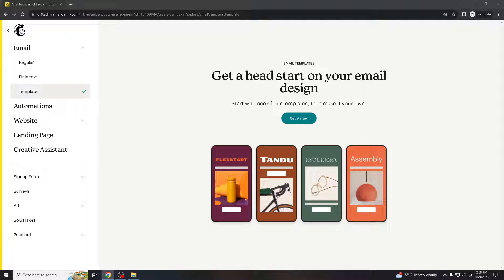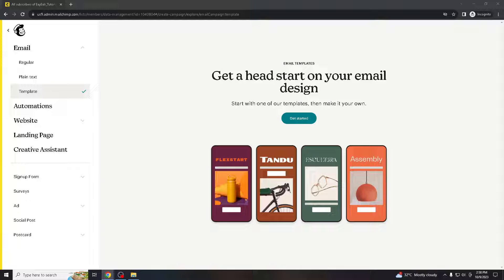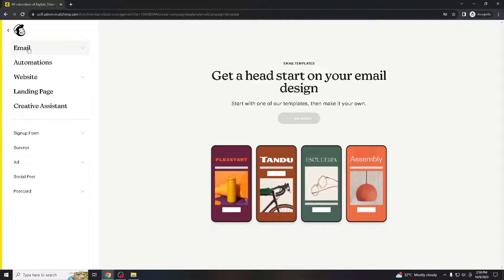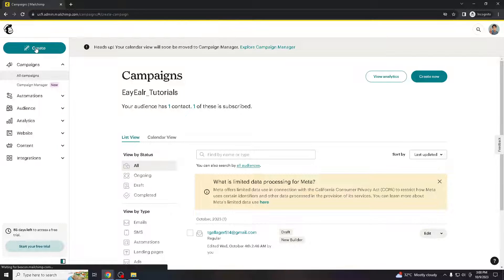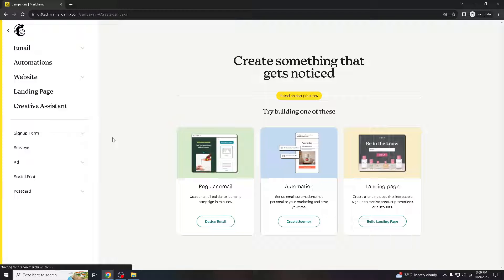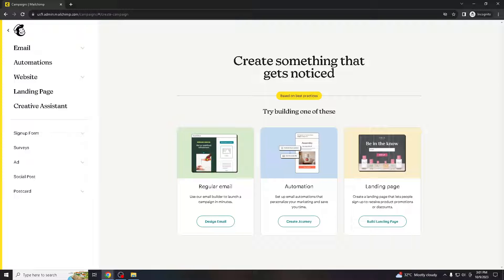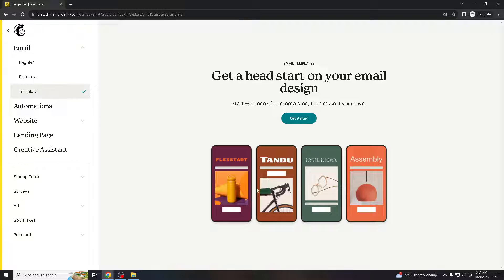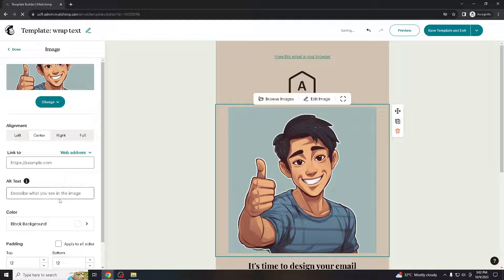How to Wrap Text Around Image in Mailchimp (Quick & Easy)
In Today's Video We Will Cover how to use mailchimp,mailchimp,mailchimp how to,mailchimp tutorial,how to resize image in mailchimp,how to make copy flow around an image in mailchimp,wrap text around image mailchimp,how to add columns in mailchimp,mailchimp training,mailchimp email marketing,mailchimp expert,how to put text over an image in google docs,learn mailchimp,mailchimp email,how to wrap text around image on mailchimp,mailchimp partner,how to add background image in mailchimp